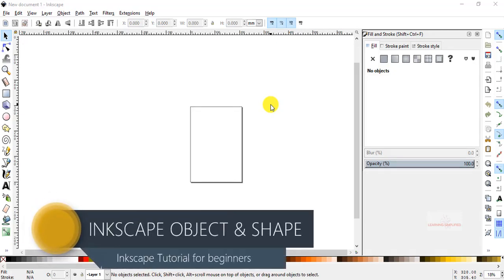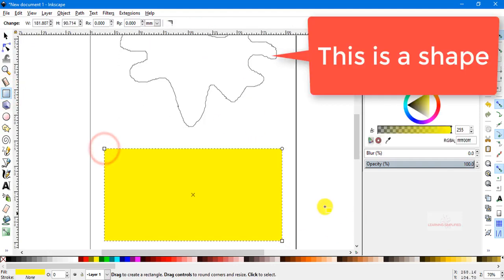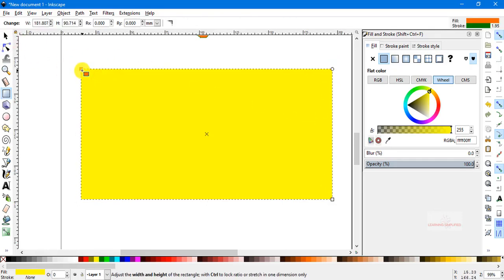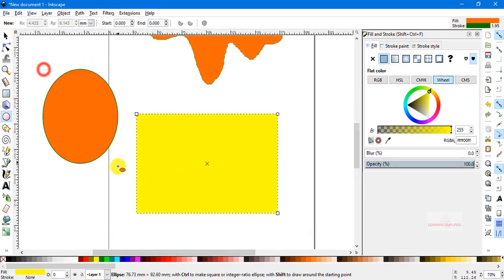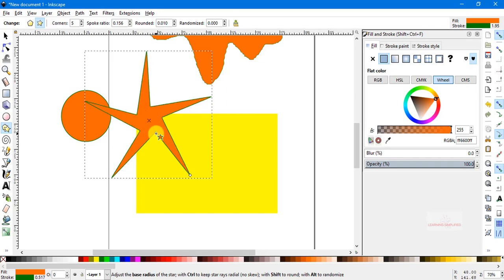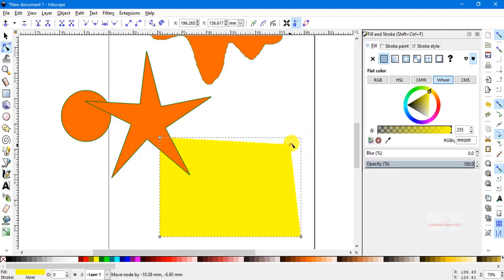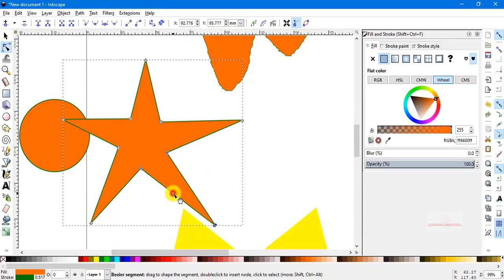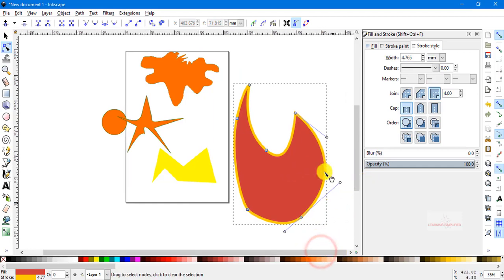Inkscape tutorial for Beginners | Object to Path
Inkscape object to path tutorial- what is the basic difference between an object and a shape.

In this inkscape beginner tutorial, we will discuss the basic difference between an object and a path. And in doing so, we will learn how to use two important tools to line out curves and paths in its very basic form- the freehand tool and the pen tool.

Things those we are going to learn in this tutorial are:
1. How to use the freehand tool in inkscape
2. Observing the nodes and curves in a particular shape
3. What are the nodes in inkscape object and their property
4. What is the basic difference between an object and a shape drawn by lines and curves
5. Basic usage of pen tool

In the next video, we will learn how to import and work with images in inkscape.